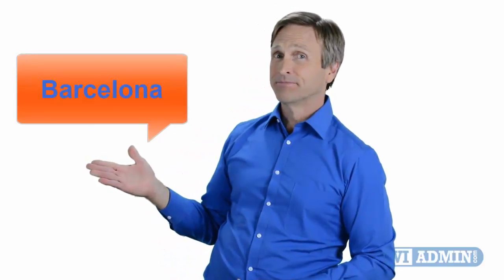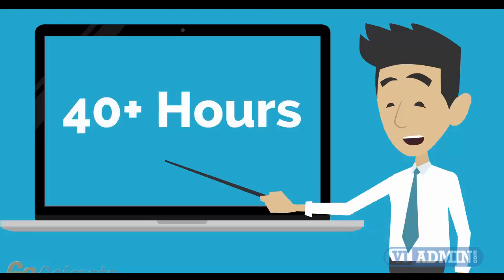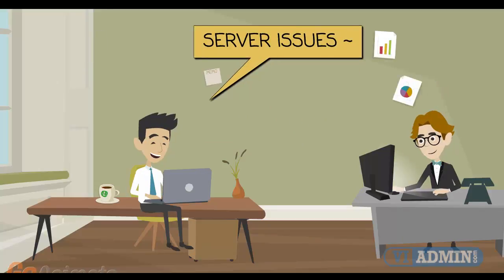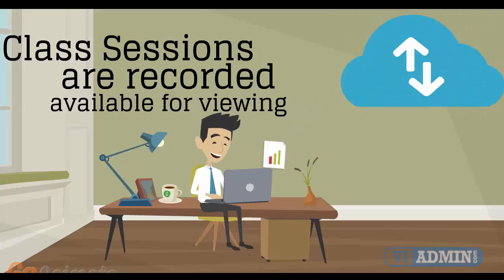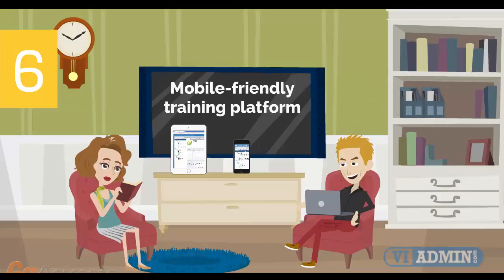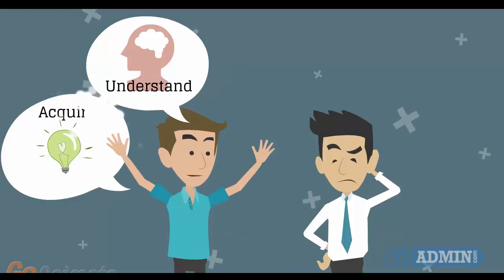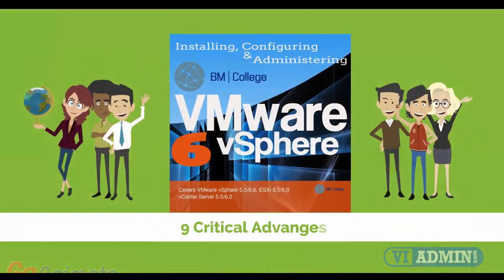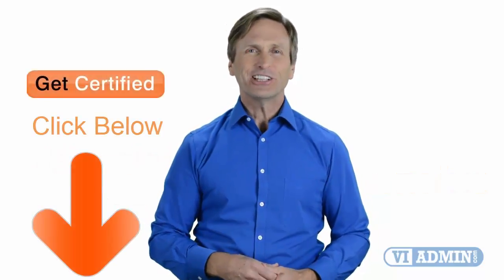VMware training Barcelona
For those of you located in Barcelona and looking to become VMware Certified Professional, in this video we'll provide you with an overview of what our online VMware classes look like and you will be able to clearly understand the specifics of what you receive when registering for the ”Installing, Configuring and Administering VMware vSphere” class.

Av. Diagonal, 409, 1ª planta, Barcelona‎ - 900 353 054

Barcelona, Postal code 080xx, Area code +34 (E) 93 (B)